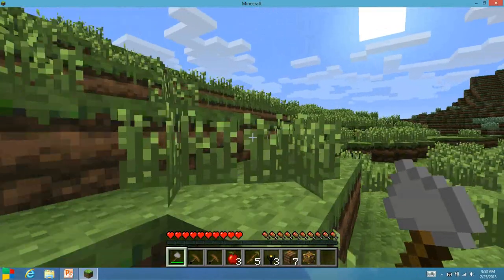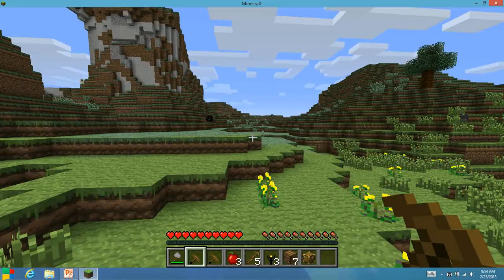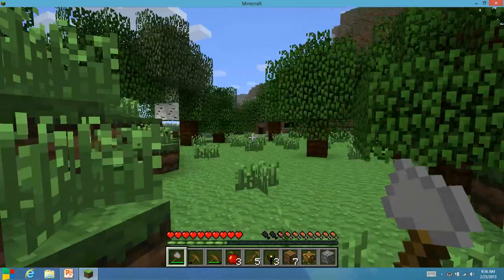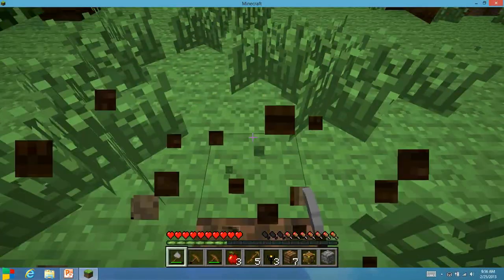Hoodie Craft survival series Ep#1 Season #1 Living The Hobo Life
My first episode very excited please watch shout out to sky he is awesome